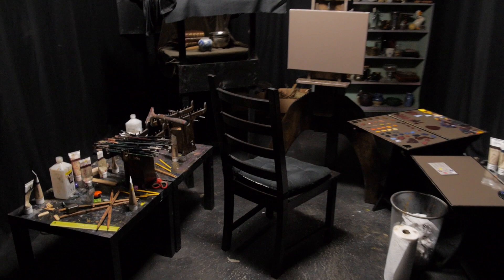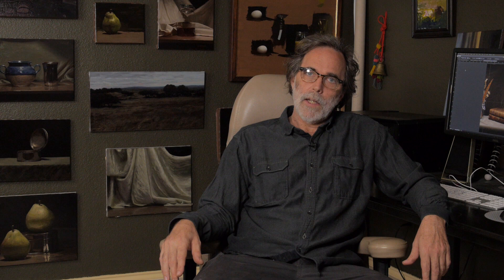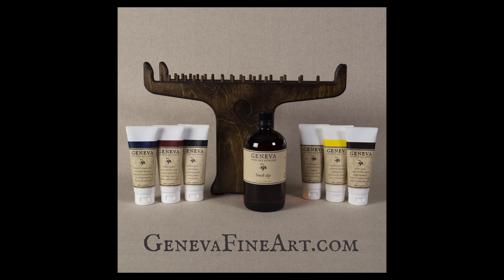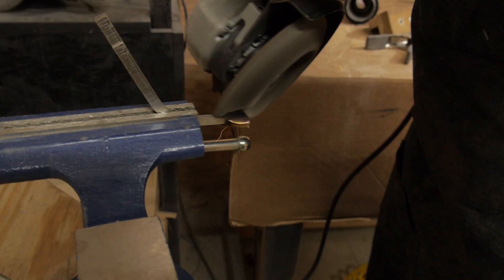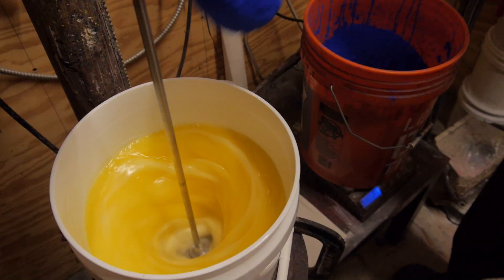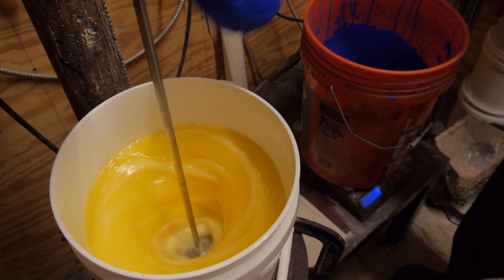About My Private Class - Learn to Paint in Oil Workshop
In this video I explain what my private class in Austin, Texas is all about.

Here is the link to the video where you can see 9 examples of students' work from one of my past workshops: